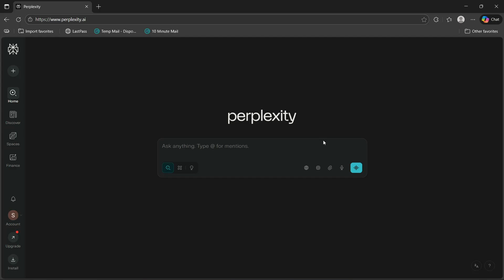How to Use Perplexity AI for Content Creation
In this video, I'll show you how to using perplexity ai to create content. The method is very simple and clearly described in the video. By following all the steps in the video, you'll be able to easily learn how to using perplexity ai to create content.